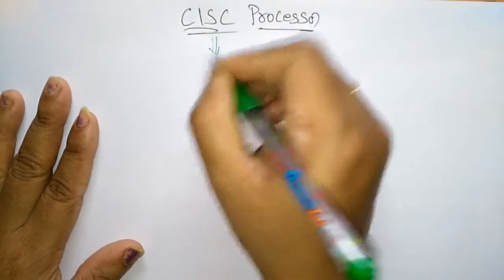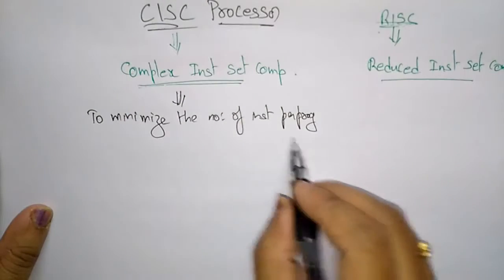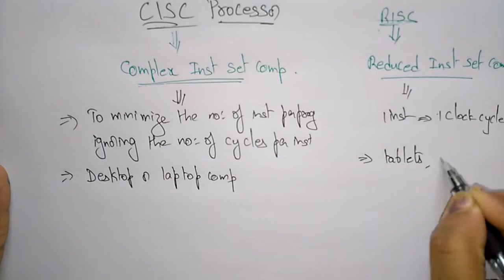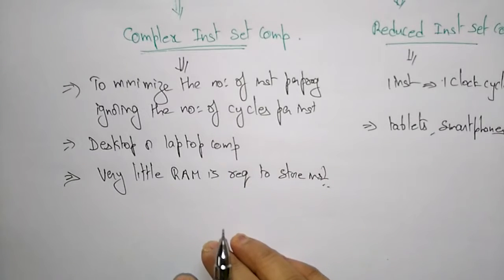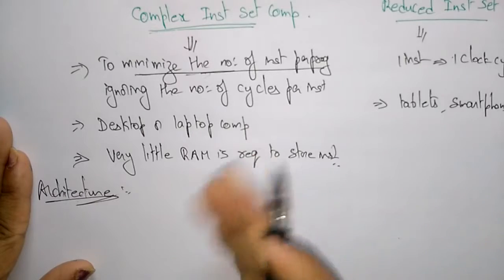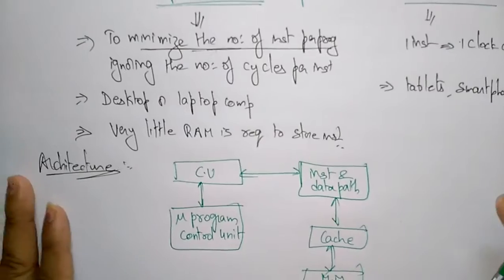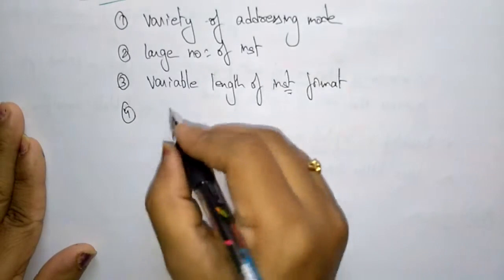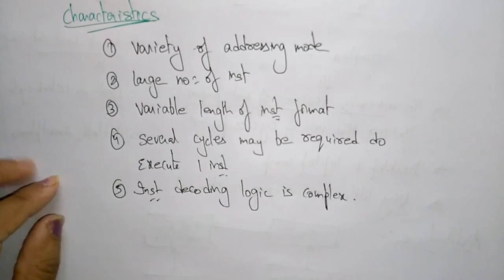cisc architechture COA HD,1280x720, Mp4